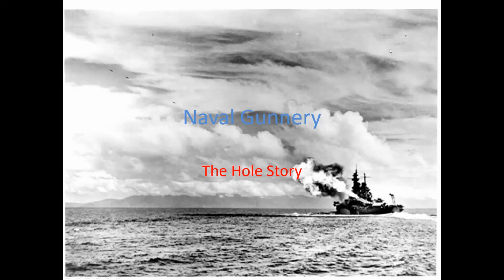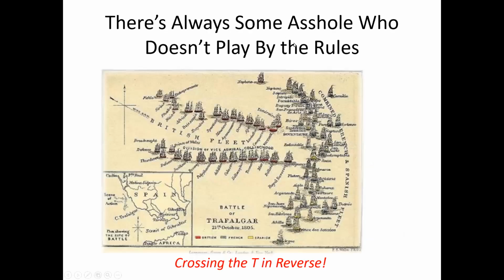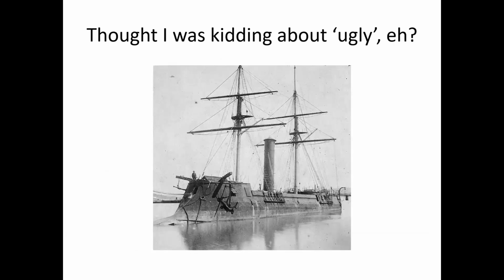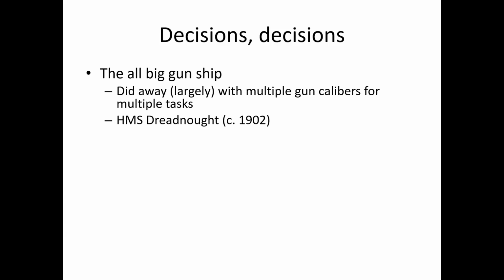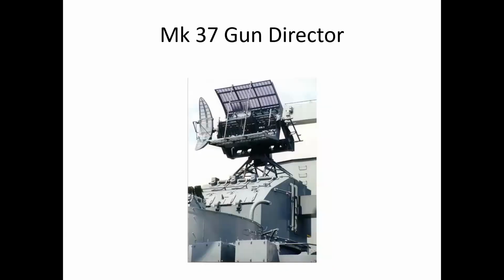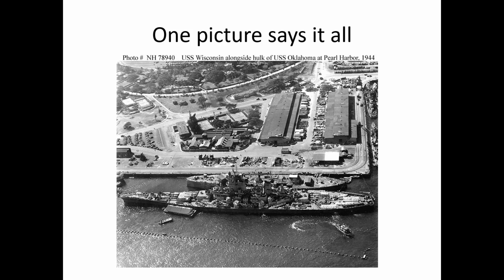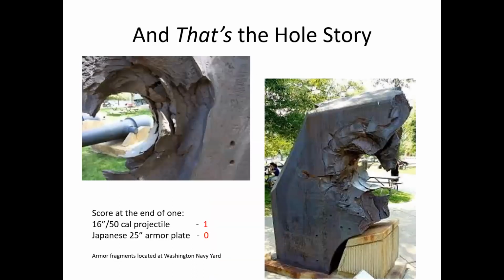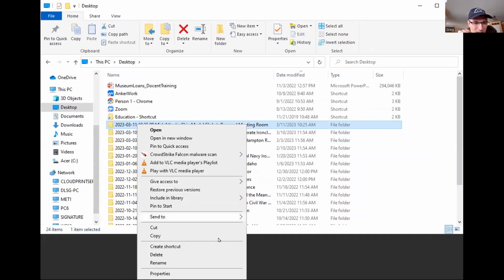HRSMS Meeting 2023 03 - Presentation